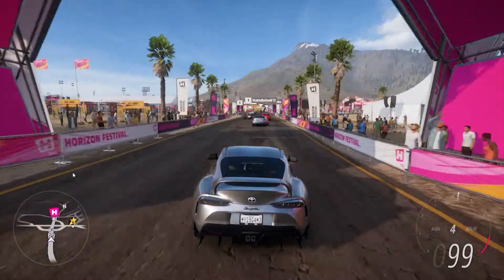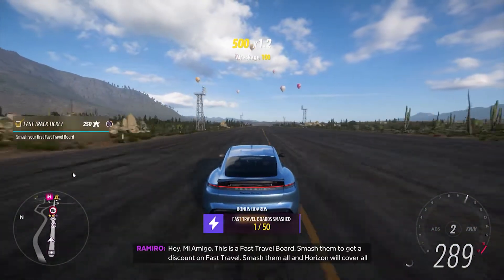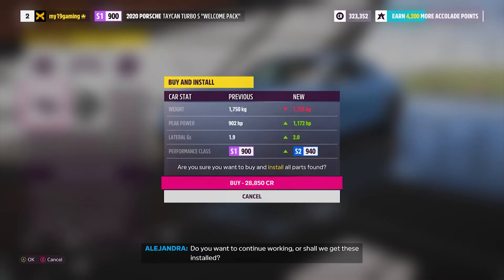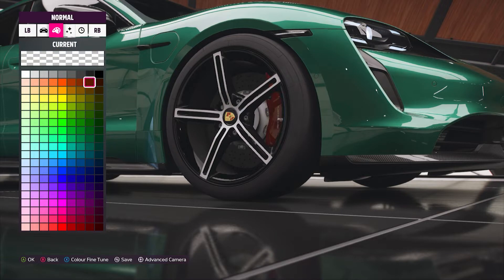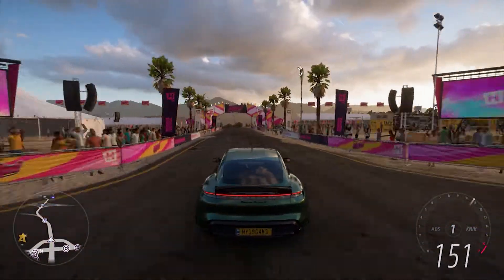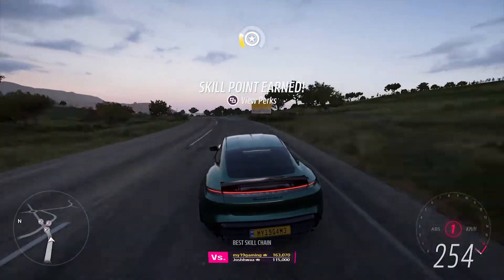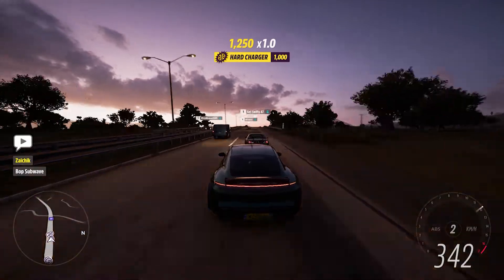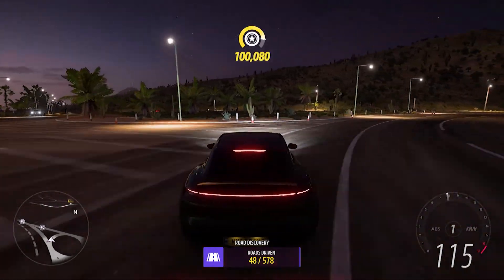Forza Horizon 5 - CRAZY 1172HP Porsche Taycan FULL Customization Bug Killer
In this video we drive the AMAZING Porsche Taycan and turn it into a 1172HP AWD Veyron Eating BEAST!! We also customised the paint on the car as well.